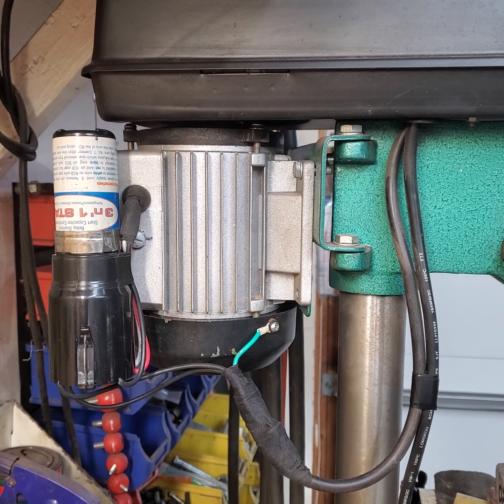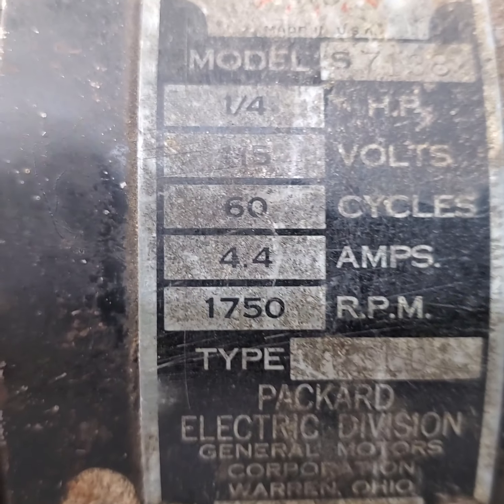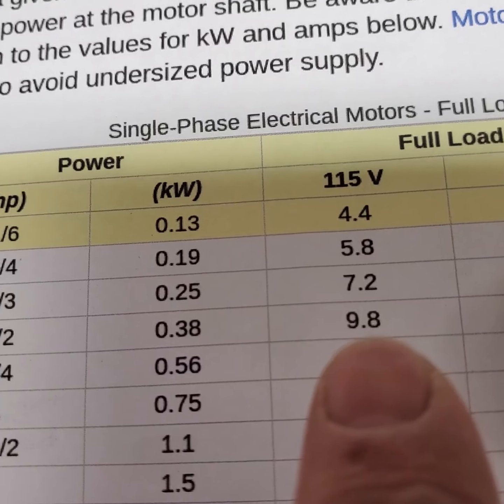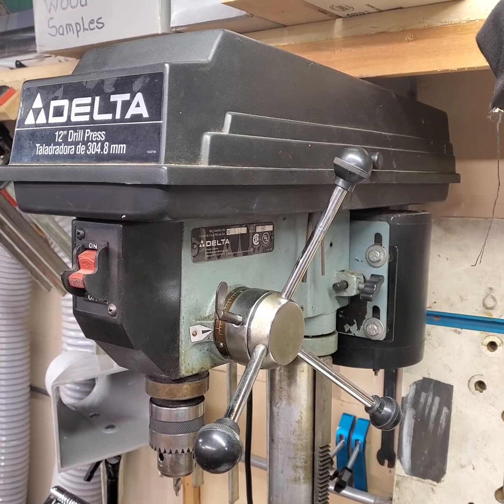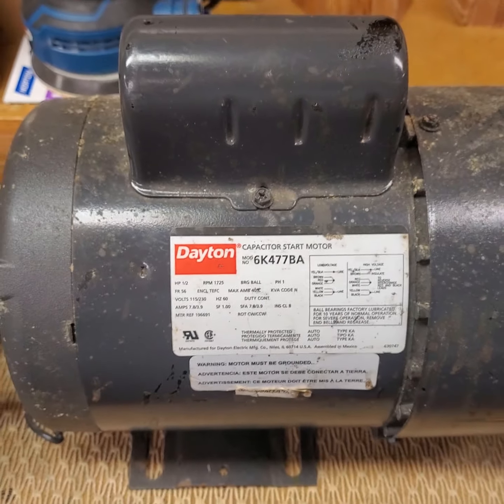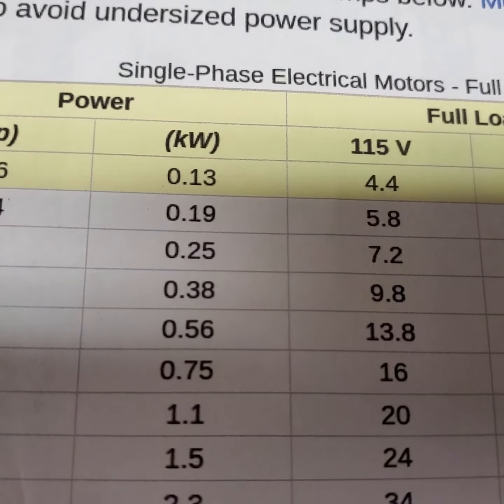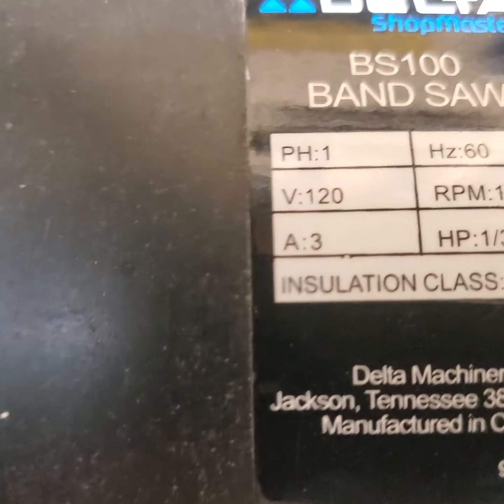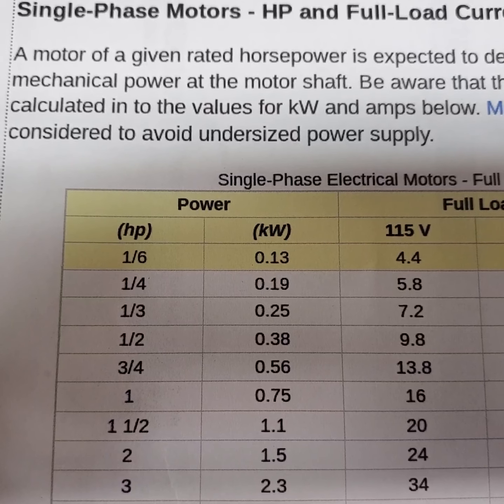Misleading horsepower ratings on power tools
Advice:  When buying power tools, look at the Amp draw rating and not the stated motor horsepower!
The newer the power tool, the more misleading the horsepower ratings "appear" to get.  Let's take a look at newer and older benchtop drill presses and band saws.  Lets see how the Amp rating Vs. horsepower rating has changed over the years.
In this video, I will focus on two brands.  To be fair, I will point out positive and negative aspects of each brand.  I favor neither and own several of each brand.